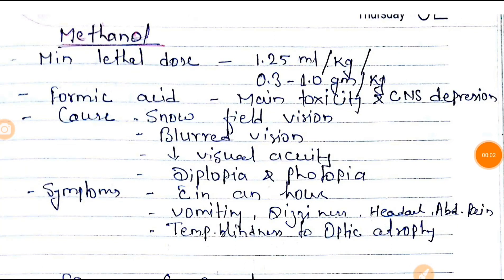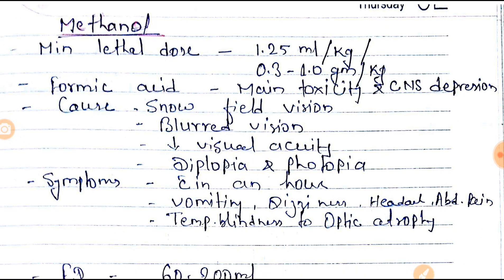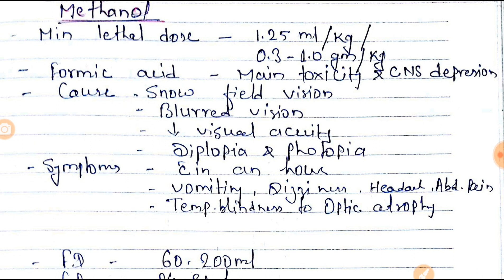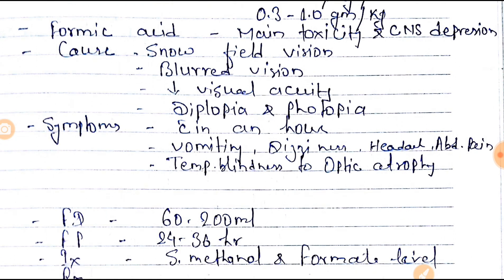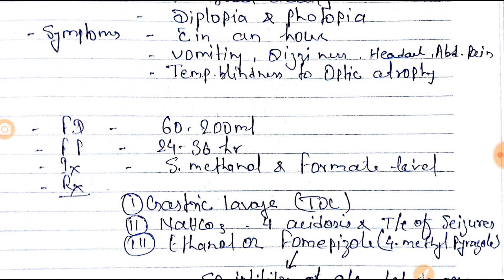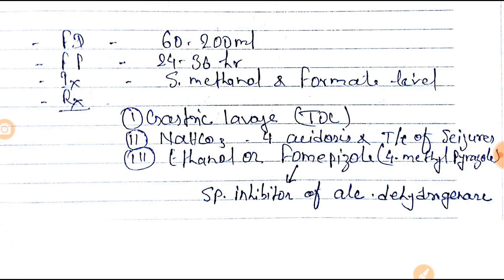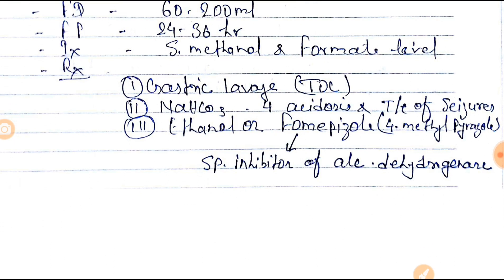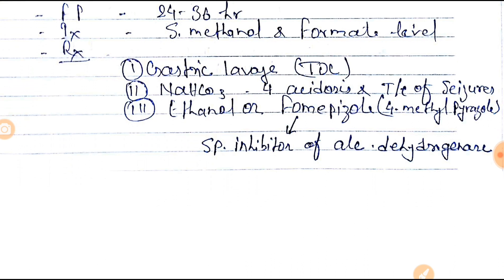Methanol poisoning for MBBS NEET PG AIIMS PG FMGE & ALL PG EXAMs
Methanol poisoning for MBBS NEET PG AIIMS PG FMGE & ALL PG EXAMs.one question always asked in medical pg exams